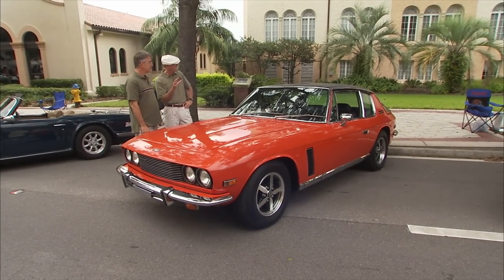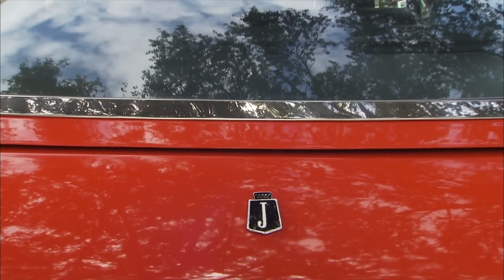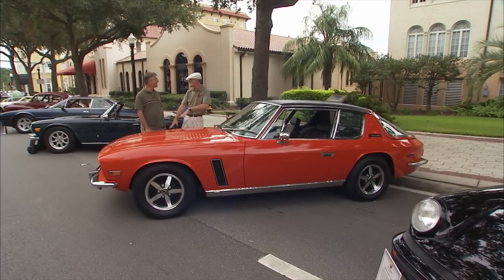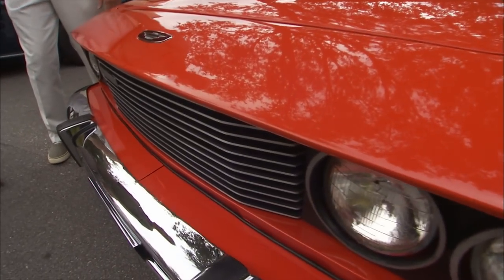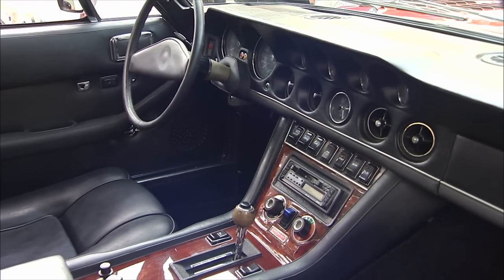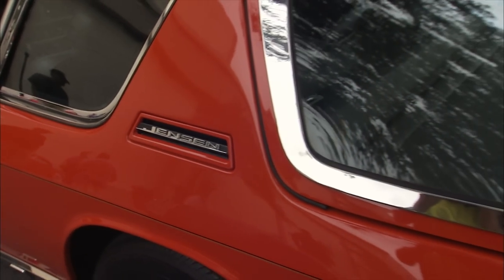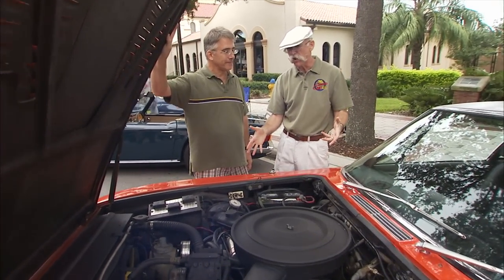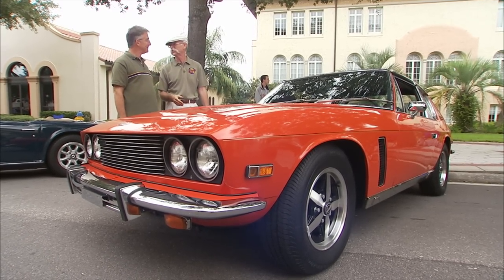Don't break this car window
Look at the irreplaceable glass on this 1974 Jensen Interceptor III. Just look at it! Dennis found this rare ride at the Lake Mirror Classic in Lakeland, Florida.